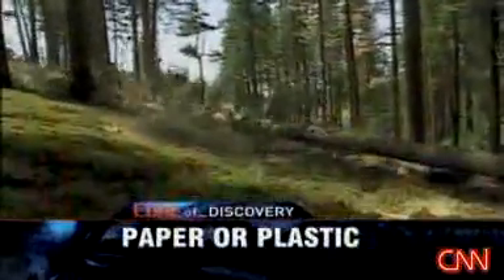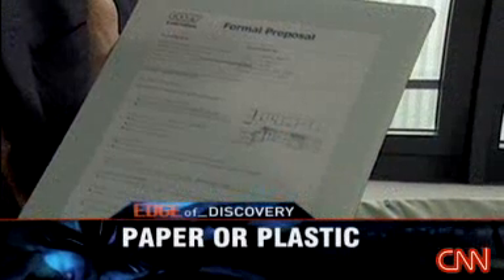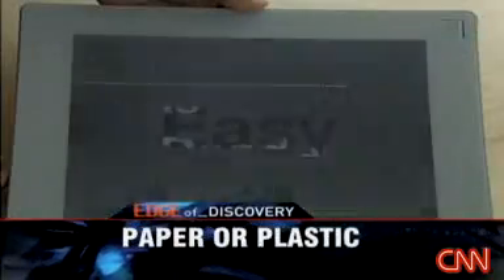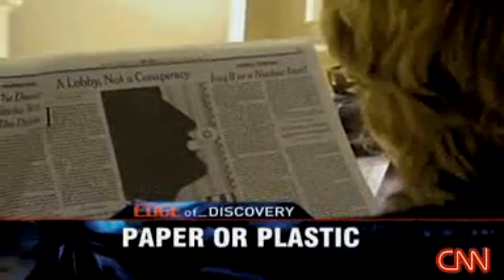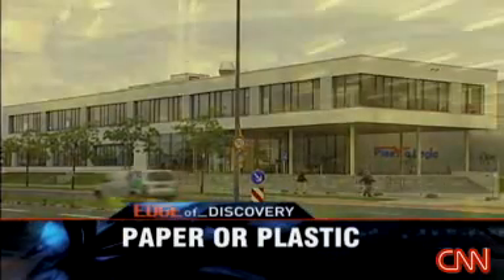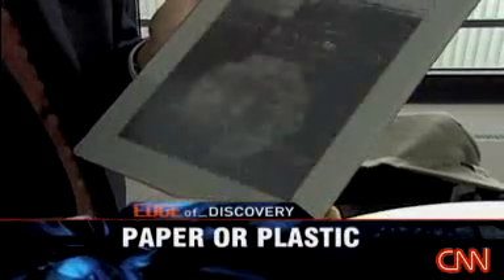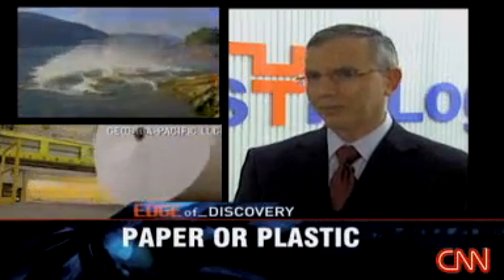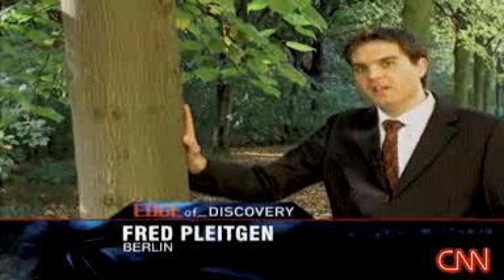Plastic Logic il giornale elettronico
Un foglio di plastica di formato A4 con attorno un bordo sottilissimo che contiene le funzioni elettroniche. Il principio di funzionamento è fondato «su film-transistor che controllano l'inchiostro elettronico» e lo distribuiscono sul foglio a formare un'immagine o una pagina scritta. «Il tutto pesa meno di mezzo chilo — spiega Lichten —. La plastica è flessibile e una certa flessibilità rimane anche con il bordo. Se cade, non si rompe. Inoltre, la batteria dura giorni, settimane, perché funziona solo quando si gira pagina e sul display si ricompone qualcosa di nuovo».